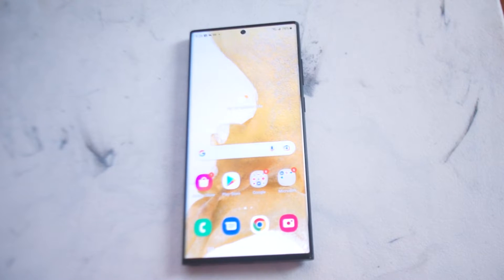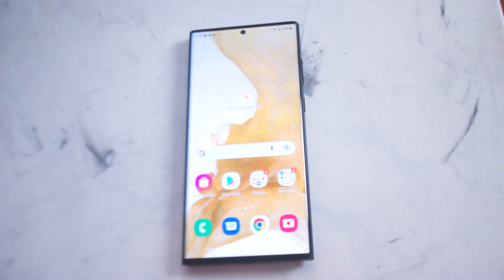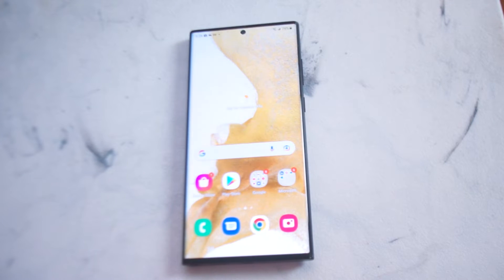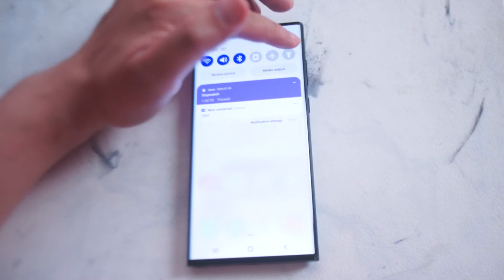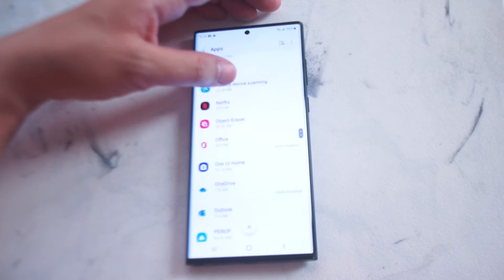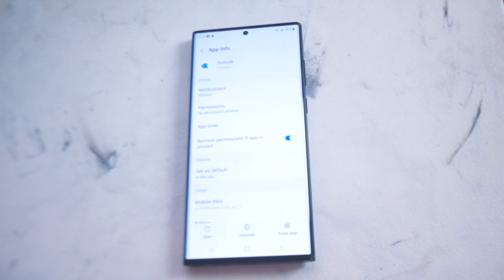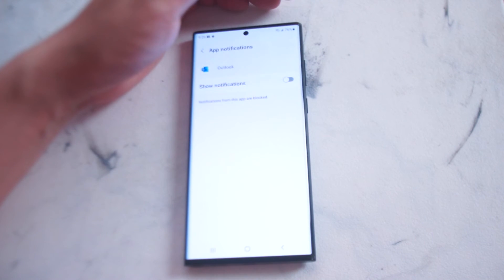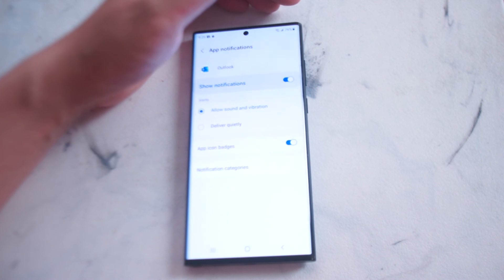Samsung S22 Ultra - How to enable or disable Microsoft Outlook notifications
This video will go over How to enable or disable Microsoft Outlook notifications  on the  S22 Ultra.